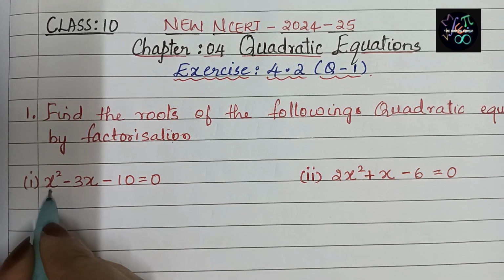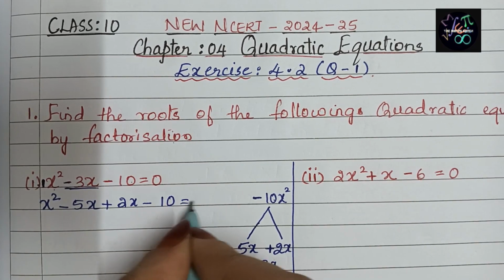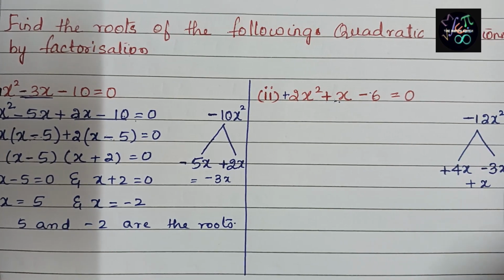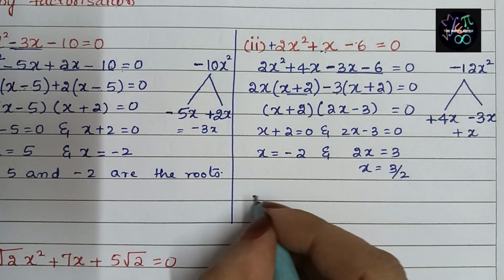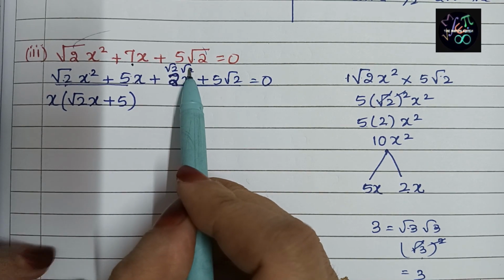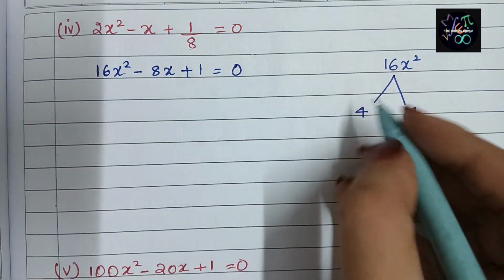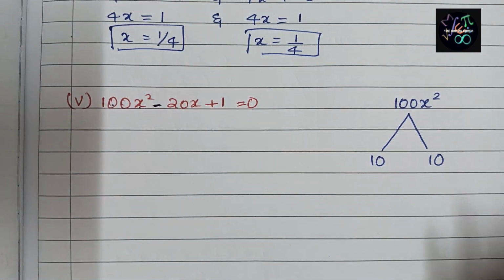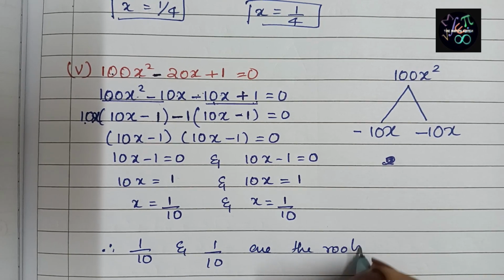CLASS 10 QUADRATIC EQUATIONS EXERCISE:4.2(q-1) NEW NCERT-2024-25